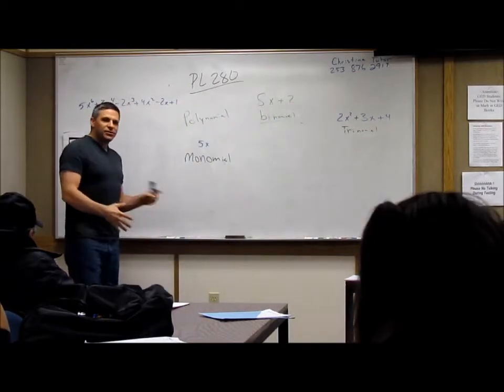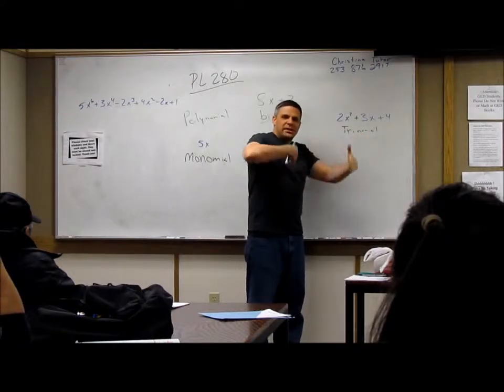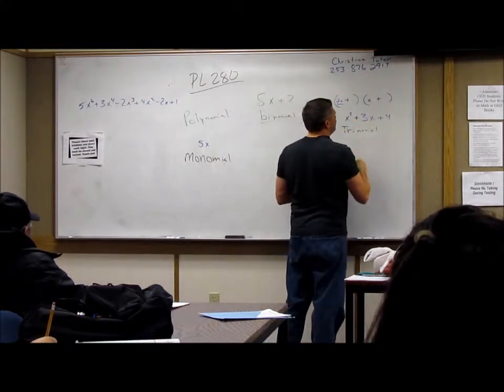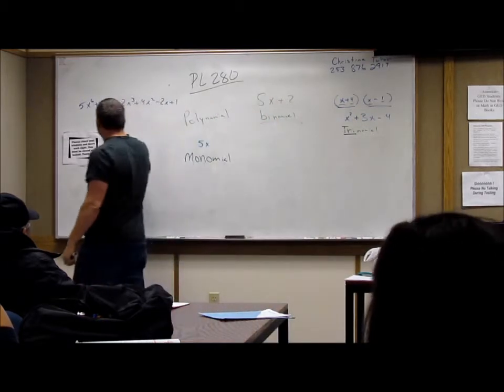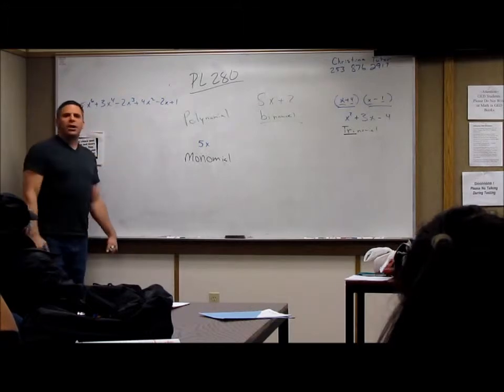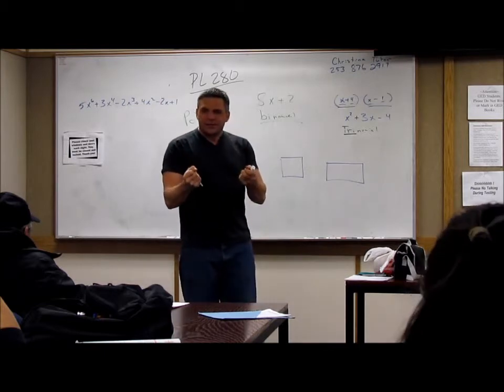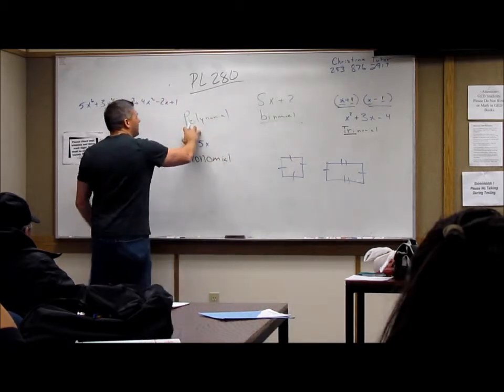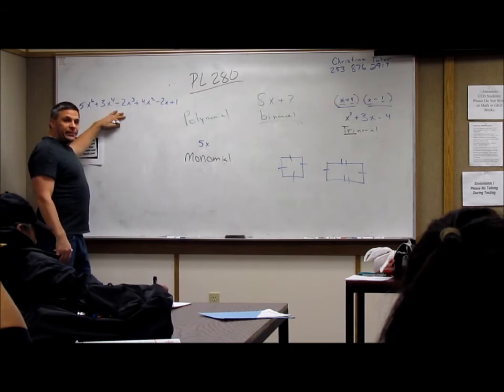Math 98 Polynomials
Polynomials notes